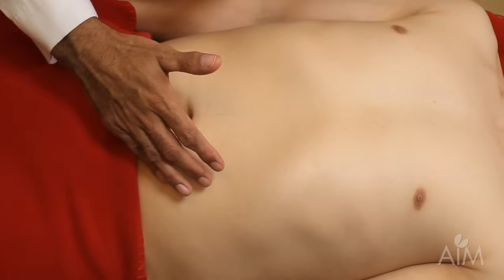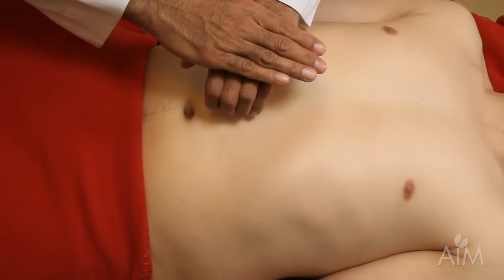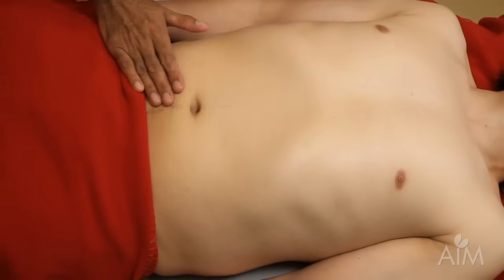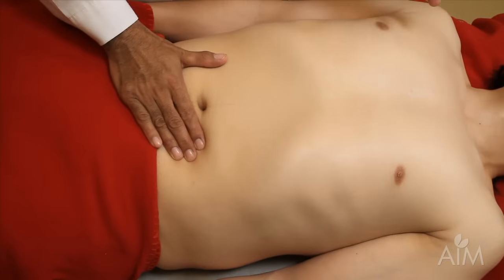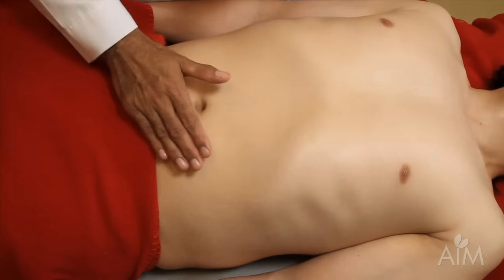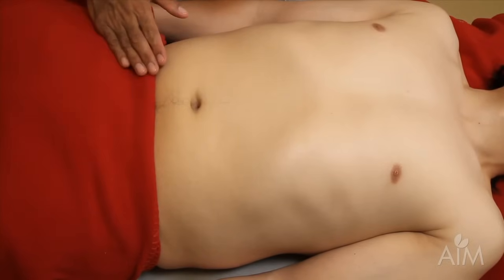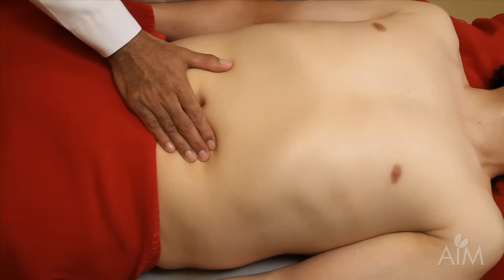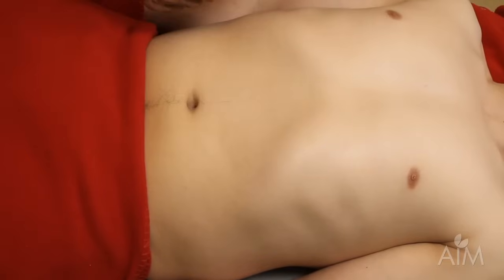Examination of the Spleen (Stanford Medicine 25)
This Stanford Medicine 25 video was created in conjunction with Stanford's AIM lab teaching the examination of the spleen.

The Stanford Medicine 25 is a Stanford School of Medicine initiative to teach and promote the bedside physical exam. Here you will find videos teaching bedside physical exam techniques.